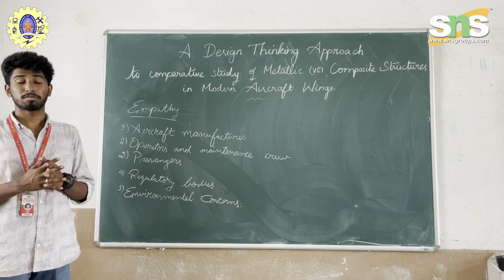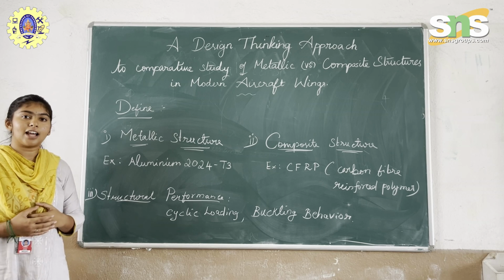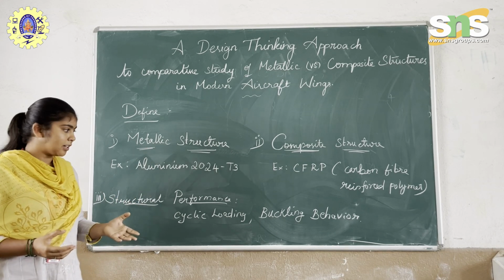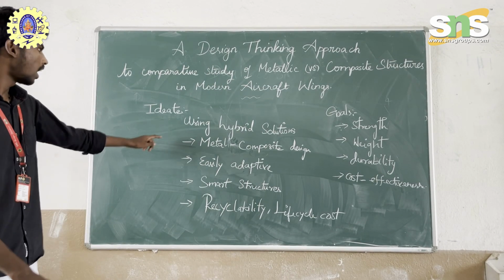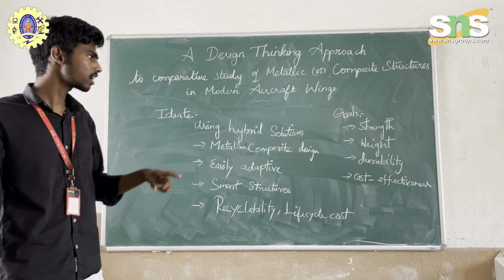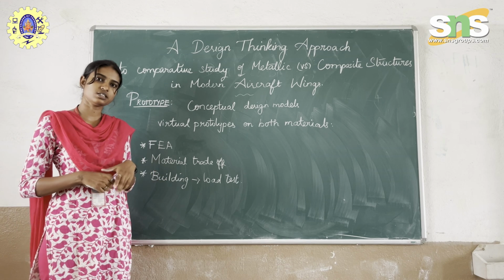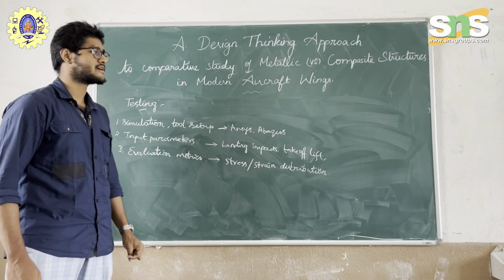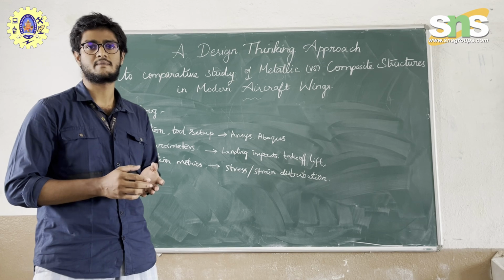Design Thinking on Metallic vs Composite Structures in Aircraft | Aero Structures | SNS Institutions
Explore how design thinking is revolutionizing the aerospace industry in this insightful video on "A Design Thinking Approach – Comparative Study of Metallic vs Composite Structures in Modern Aircraft Wings."
We dive deep into the structural, material, and performance-based differences between metallic and composite wings, and how innovative thinking is guiding the future of aircraft design. Ideal for aerospace students, researchers, and aviation enthusiasts!

🔍 Key Highlights:
✈️ Design thinking methodology in aerospace
⚙️ Material comparison: Metallic vs Composite
🛩️ Impact on aircraft performance and efficiency
📊 Case studies and real-world applications
🎓 Educational insights for engineering students